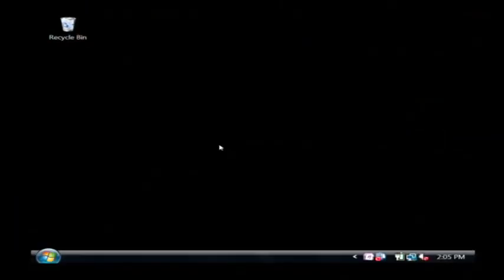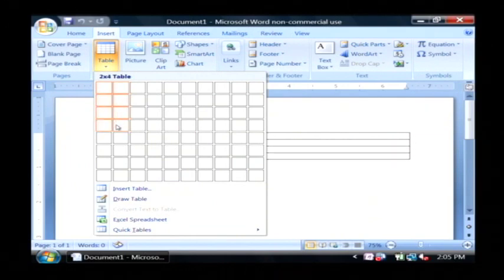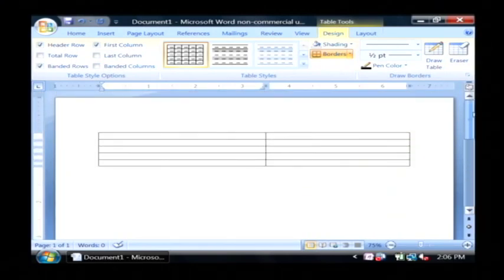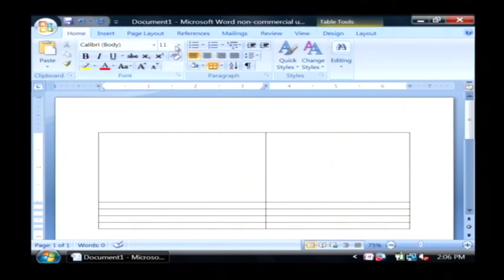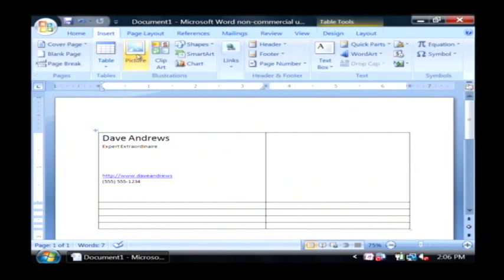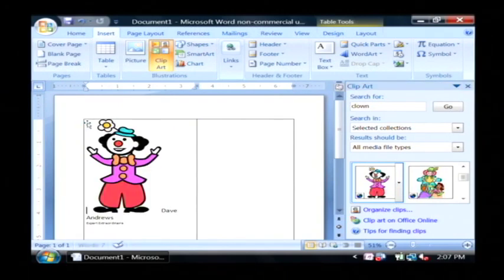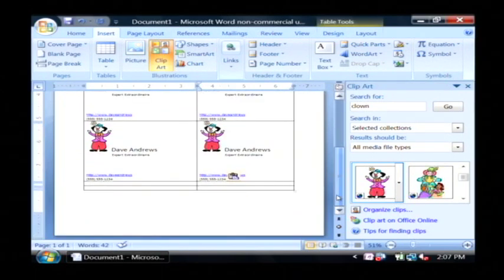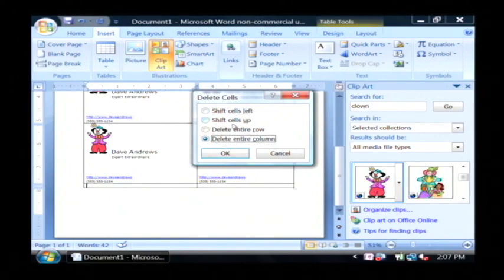Computer Troubleshooting & Tech Support : How to Create Business Cards With Microsoft Word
Microsoft Word can be used to create business cards by opening a table and making columns that are 3 1/2 inches wide. Discover how to add clip art to a business card on Microsoft Word with help from a software developer in this free video on tech support.